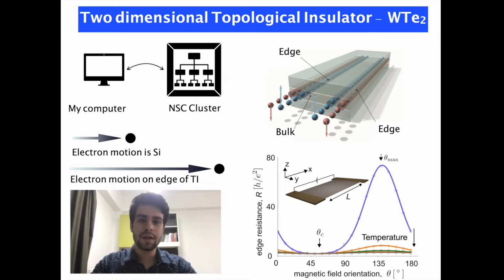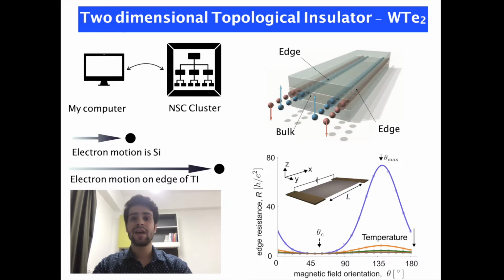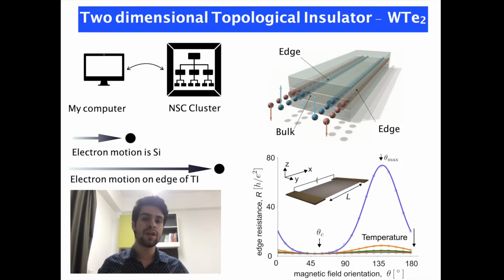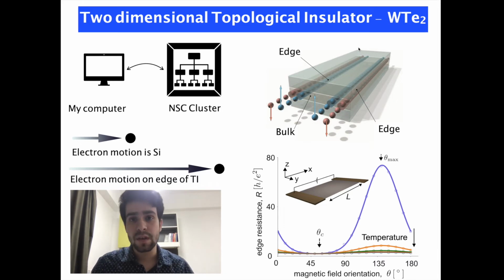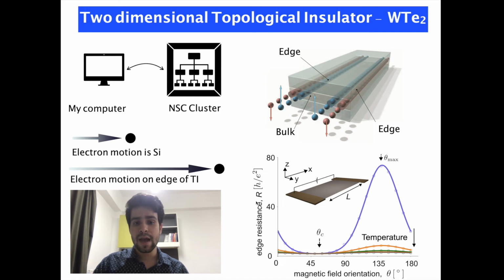Arpit Arora: Two dimensional topological insulator - WTe2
Watch the three-minute thesis presentation by Arpit Arora for the SPMS 3MT heats.